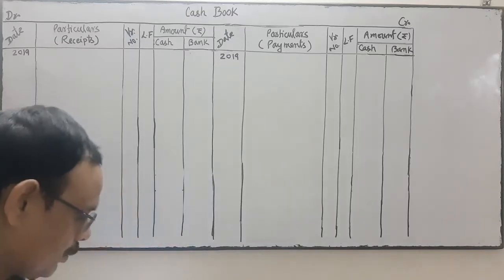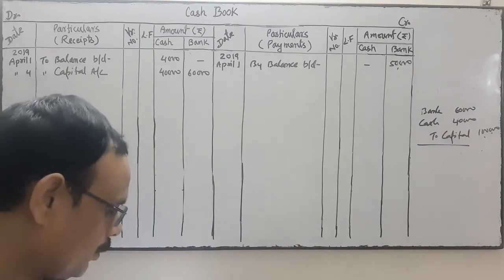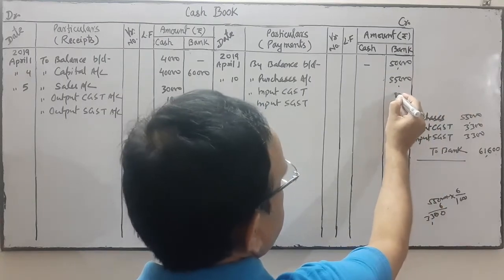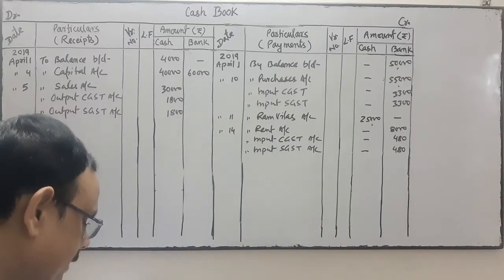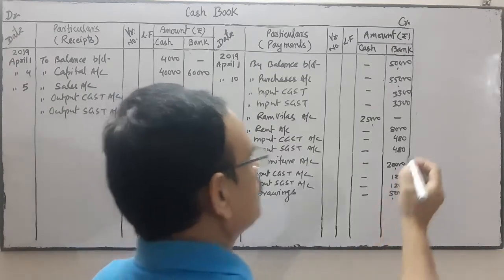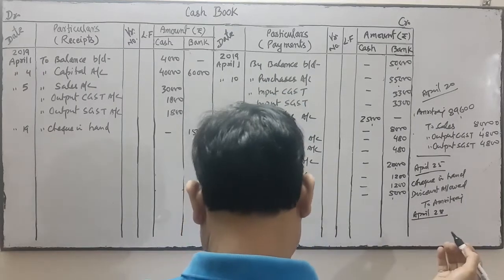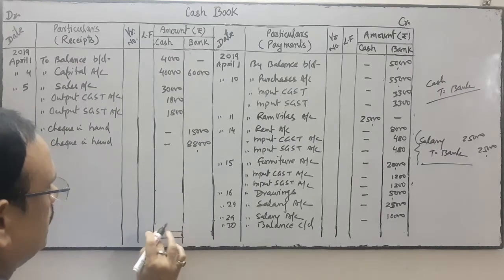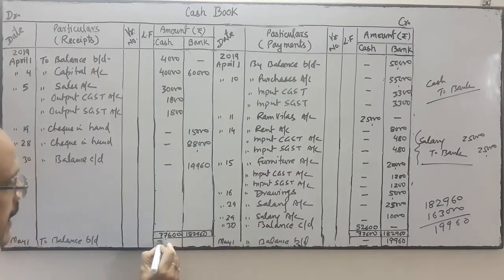CBSE Class 11 Accountancy - Cash Book - Video 2